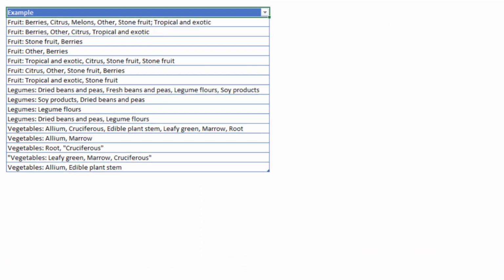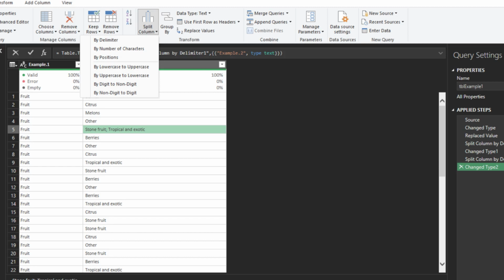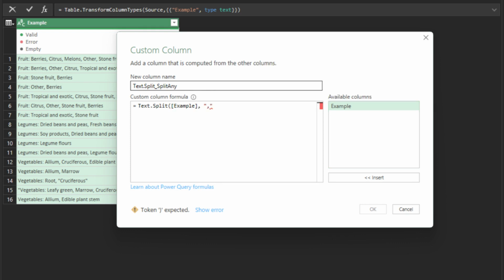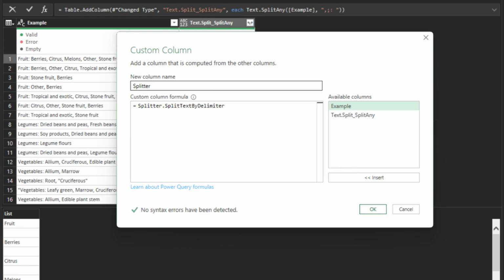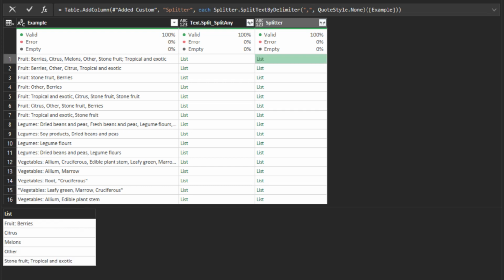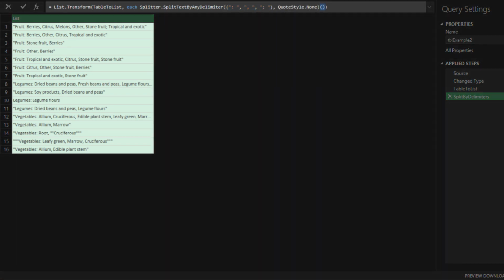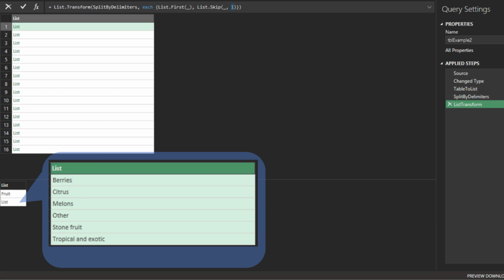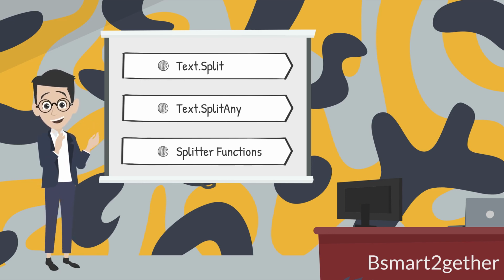Power Query Excel | M CODE - Text.Split/SplitAny vs Splitter.SplitByDellimiter/SplitByAnyDelimiter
This video will explain the Text.Split, Text.SplitAny, Splitter.SplitByDelimiter, Splitter.SplitByAnyDelimiter functions with a simple example. Those functions are crucial for data transaction.

Topic:
0:20 - Overview
0:51 - Example 1: Non-M Code transformation
1:51 - Explain the difference between Text.Split and Splitter Functions.
3:47 - Example 2: M Code Transformation

Topic useful to understand some of the functions in the video:
N/A